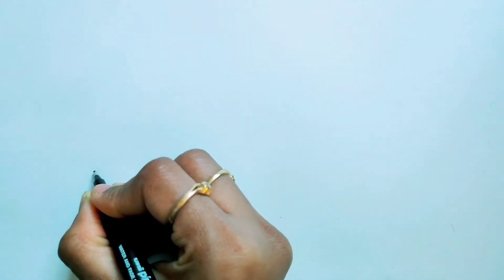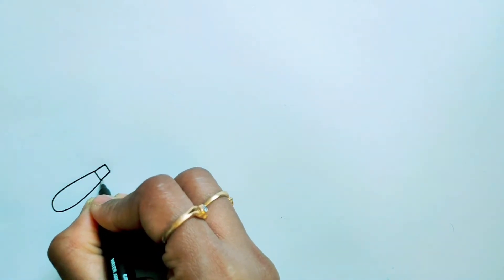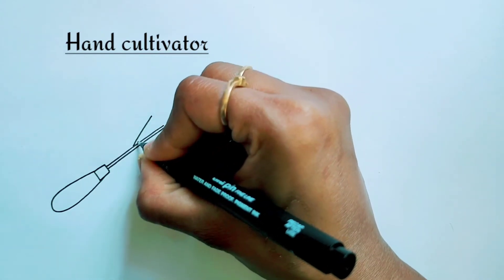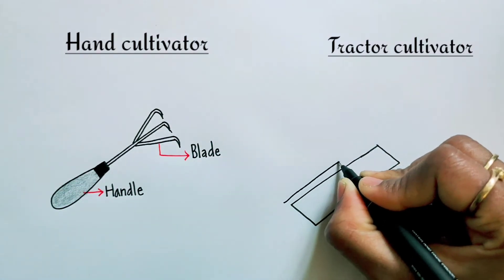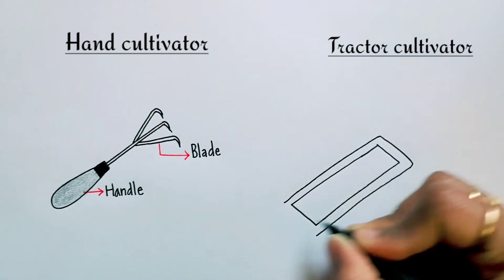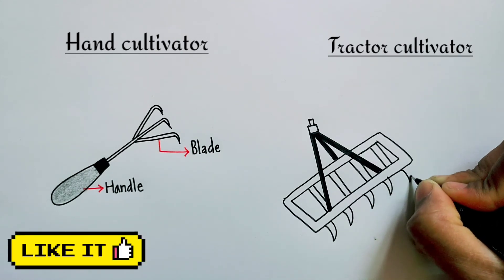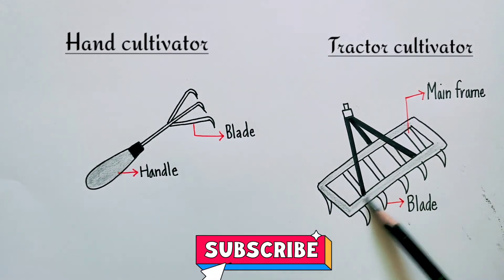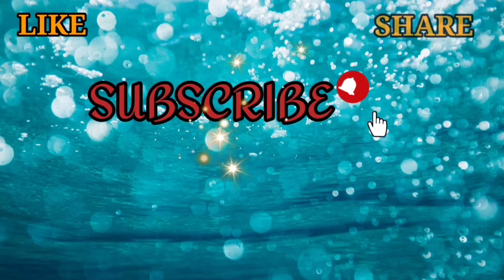cultivator diagram|how to draw cultivator|cultivator drawing|cultivator diagram class 8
Hi friends,
            In this video we will learn how to draw diagram of cultivator

👉PLAYLIST LINKS⤵️

Queries solved:
cultivator diagram
cultivator drawing
how to draw cultivator
how to draw cultivator step by step
cultivator easy diagram
cultivator ka chitra
how to draw cultivator easy
gardening tools drawing
class 8 science important diagrams
class 8 science diagrams
hand cultivator diagram
tractor cultivator diagram